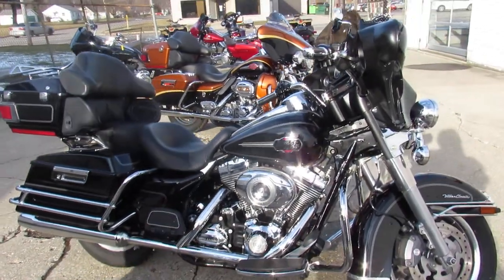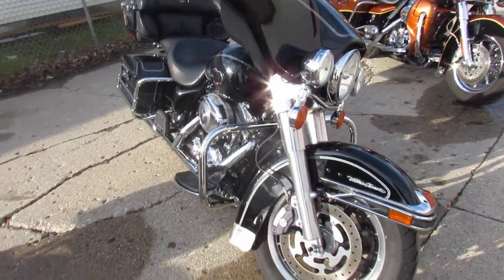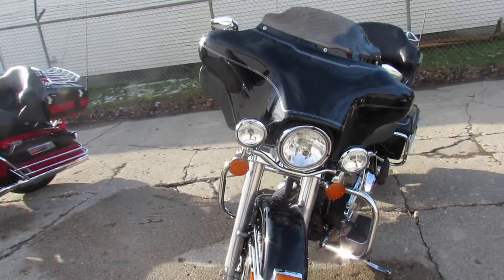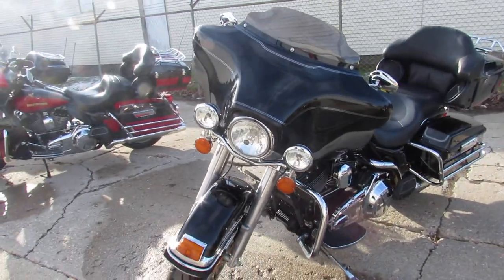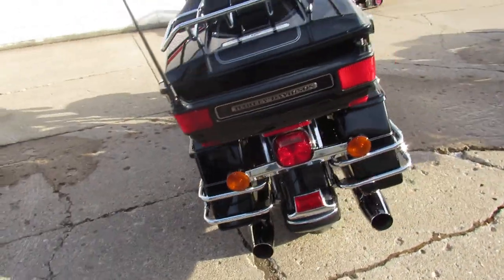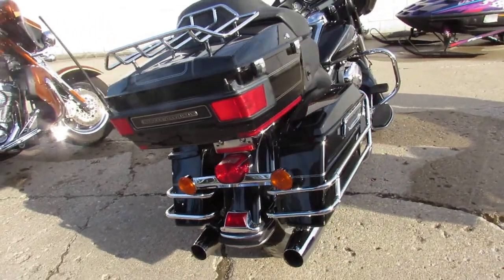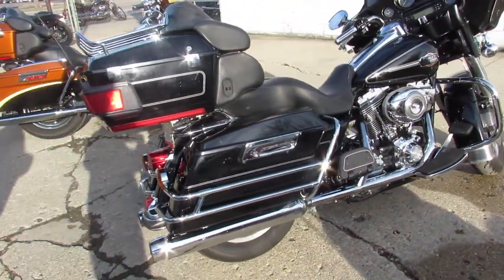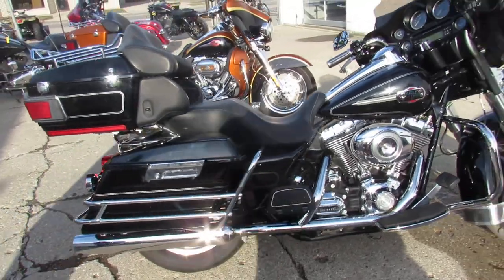2008 Harley Electra Glide Ultra Classic FLHTCU U5052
2008 Harley Electra Glide Ultra Classic FLHTCU U5052